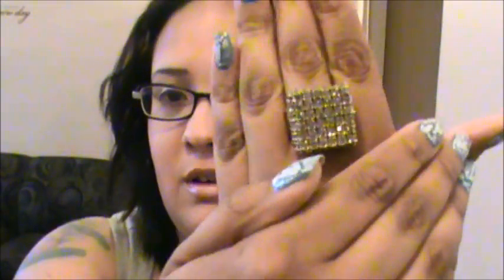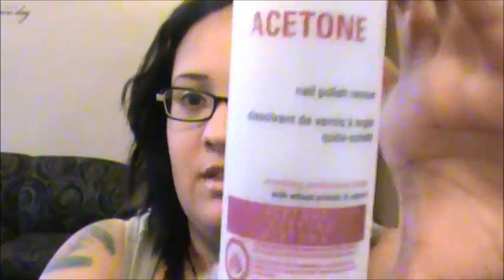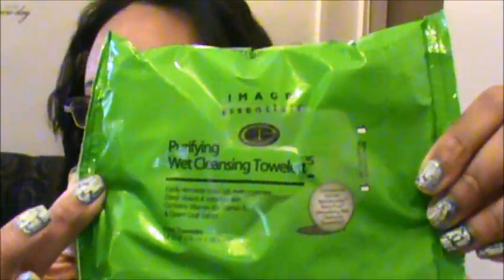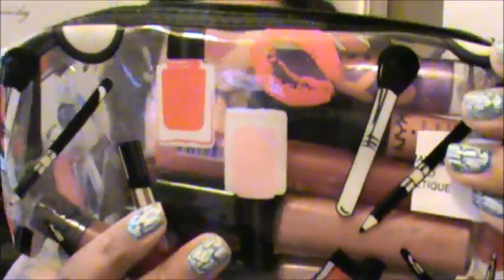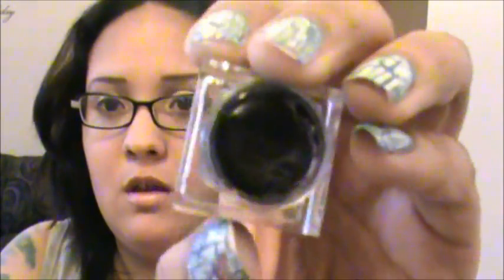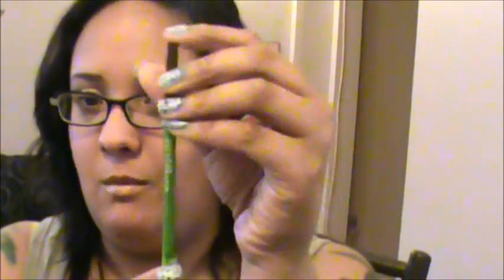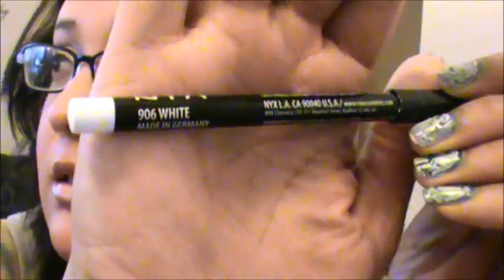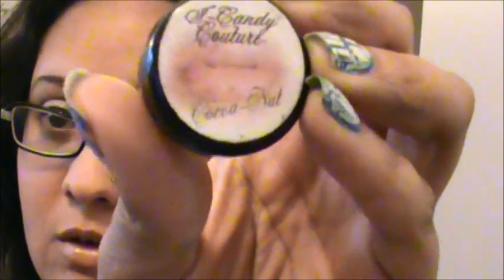March& April favorites!!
OPEN ME!!!

ITEMS MENTIONED~
lia sophia ring-cubist
lia sophia necklace-blossom
lia sophia necklace-shopping spree
haiku perfume from avon
julep top coat
beauty secret acetone
beauty secrets nailpolish dryer
color club:age of aqaurius
johnson & johnson bodycare lotion-lavendar scent
image essentials wet cleansing towelettes
mac crossover bag
hello kitty mirror from target
makeup bag
cvs blotting sheets
nyx-eyeshadow base in skintone
sheer cover dual concealer:light&medium
sigma small eyeliner brush-E-10
physicians forumula gel liner-brown eyes
physicians formula-shimmer strips in miami strip
naked palette(sin,virgin)
maybelline new york define a brow-medium brown
dots blush-rose
maybelline bouncy blush-pink satin
xxl pro maybelline masacra-red one
nyx liner-white
nyx jumbo pencil-electric blue
nyx jumbo pencil-milk
i-candy couture pigments-kitty,only in my dreams,purr,peaches&cream
i-candy couture lip jellie cocoa-nut
wet&wild lipsticks-967 dollhouse pink,907c muave about you
turbie twist

MY LINKS!!

eyes naked palette-virgin&sin
physcians formula gel liner
lips-icc lip jellie in cocoa-nut

essie azure
pure ice-white crackle
nicole by opi-beat of my heart glitter

FTC:all items were either gifted to me or purchased by me